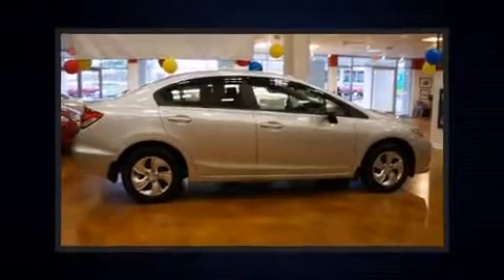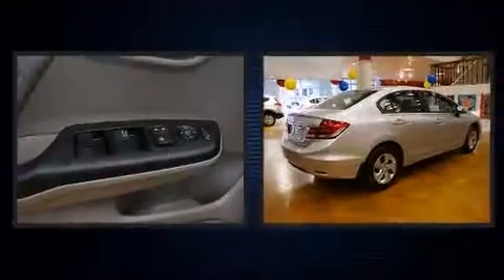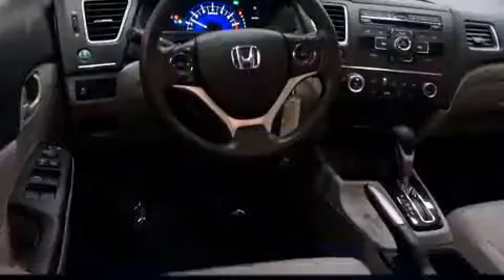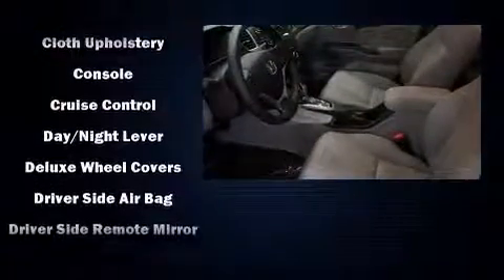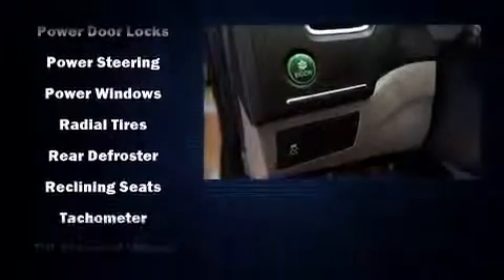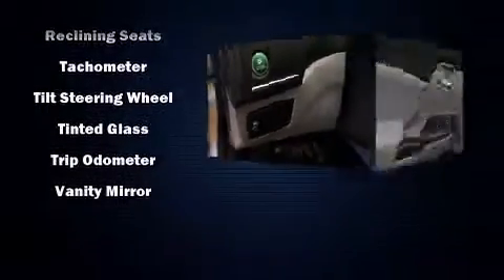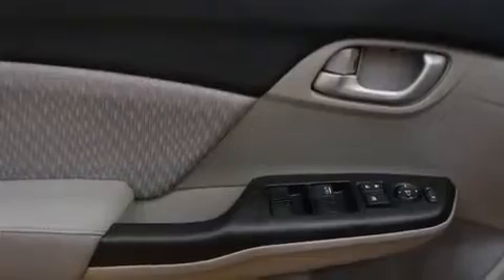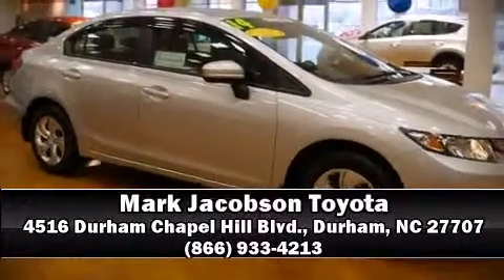2014 Honda Civic LX in Durham, NC 27707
4516 Durham Chapel Hill Blvd.

Step into the 2014 Honda Civic. This 4 door, 5 passenger sedan still has less than 10,000 miles! Smooth gearshifts are achieved thanks to the 1.8 liter 4 cylinder engine, and for added security, dynamic Stability Control supplements the drivetrain. Top features include remote keyless entry, delay-off headlights, a tachometer, front bucket seats, power door mirrors, power windows, cruise control, and much more. In the event of a rollover collision, side curtain airbags provide additional protection for outboard seated passengers. It also arrives with a Carfax history report, providing you peace of mind with detailed information. Our team is professional, and we offer a no-pressure environment. They'll work with you to find the right vehicle at a price you can afford. Stop in and take a test drive!